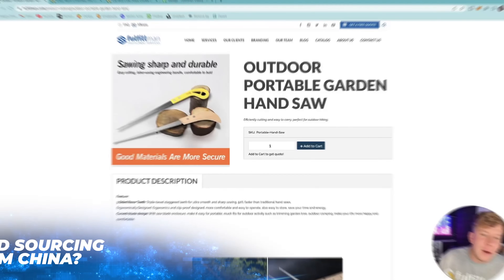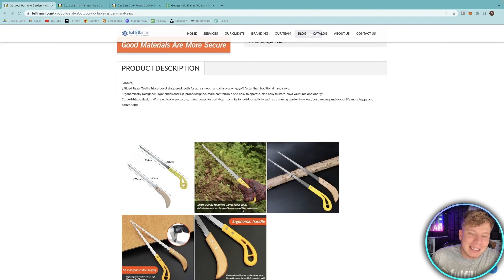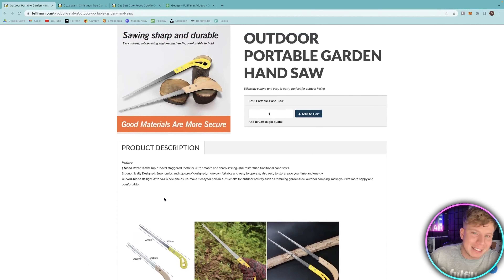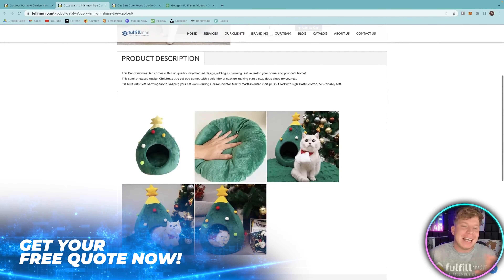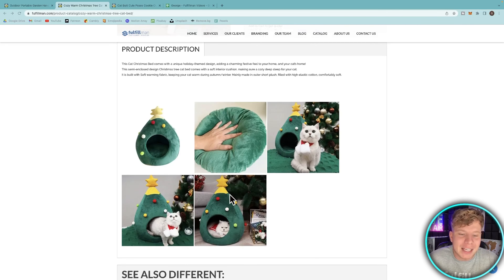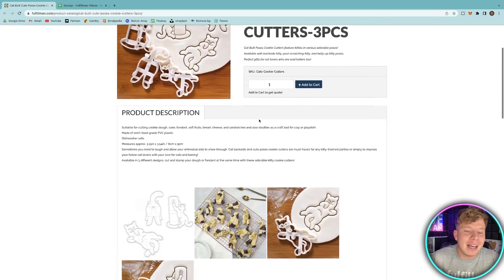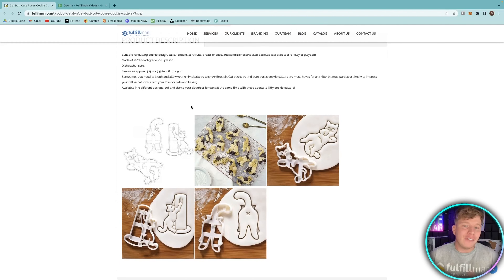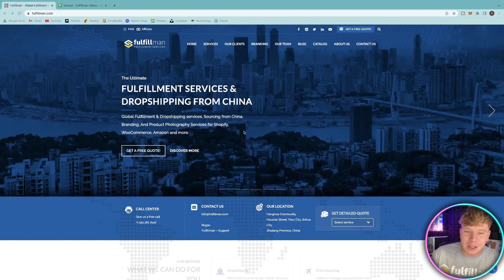Winning Products Dropshipping | China Sourcing | Shopify Dropshipping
🔥1st Product: OUTDOOR PORTABLE GARDEN HAND SAW

Efficiently cutting and easy to carry, perfect for outdoor hiking.
3-Sided Razor Teeth: Triple-bevel staggered teeth for ultra smooth and sharp sawing, 50% faster than traditional hand saws.
Ergonomically Designed: Ergonomics and slip-proof designed, more comfortable and easy to operate, also easy to store, saving your time and energy.
Curved-blade design: With a saw blade enclosure, make it is easy to portable, and many fits for outdoor activities such as trimming a garden tree, and outdoor camping, making your life happier and more comfortable.

🔥2nd Product: COZY WARM CHRISTMAS TREE CAT BED

Add A Blissful Festive Vibes, Turns Your Cat’s Home Into A Christmas Tree🐱🎄 adorable Christmas tree cat bed
This Cat Christmas Bed comes with a unique holiday-themed design, adding a charming festive feel to your home, and your cat’s home!
This semi-enclosed design Christmas tree cat bed comes with a soft interior cushion, making sure a cozy deep sleep for your cat.
It is built with Soft warming fabric, keeping your cat warm during autumn/winter. Mainly made in outer short plush, filled with high elastic cotton, comfortably soft.

🔥3rd Product: CAT BUTT CUTE POSES COOKIE CUTTERS-3PCS

Cat Butt Poses Cookie Cutter's feature kitties in various adorable poses!
Available with backside kitty, post-scratching kitty, and belly-up kitty poses.
Perfect gifts for cat lovers who are avid bakers too!
Suitable for cutting cookie dough, cake, fondant, soft fruits, bread, cheese, and sandwiches and also doubles as a craft tool for clay or playdoh!
Made of 100% food-grade PVC plastic.
Dishwasher safe.
Measures approx. 3.15in x 3.54in / 8cm x 9cm
Sometimes you need to laugh and allow your whimsical side to show through. Cat backside and cute poses cookie cutters are must-haves for any kitty-themed parties or simply to impress your fellow cat lovers with your love for cats and baking!
Available in 3 different designs, cut and stamp your dough or fondant at the same time with these adorable kitty cookie cutters!
⏰Timestamp⏰

0:00 - Beginning
0:18 - Introduction
0:34 - 1st Winning Product: OUTDOOR PORTABLE GARDEN HAND SAW
1:36 - 2nd Winning Product: COZY WARM CHRISTMAS TREE CAT BED
2:20 - 3rd Winning Product: CAT BUTT CUTE POSES COOKIE CUTTERS-3PCS
3:15 - ABOUT FULFILLMAN DROPSHIPPING SERVICES
3:53 - Outro